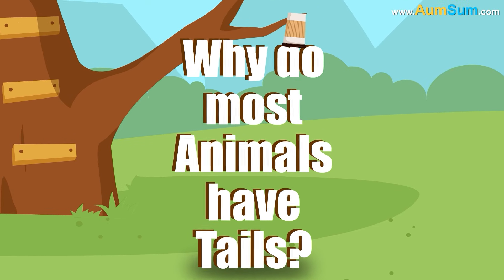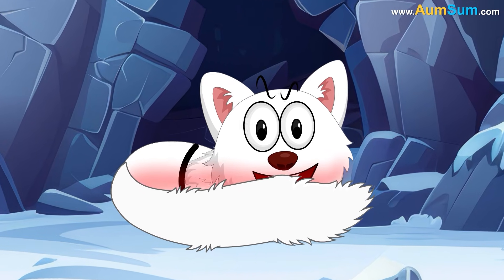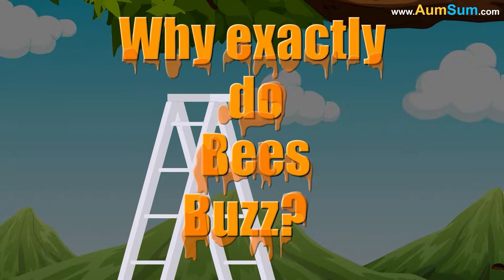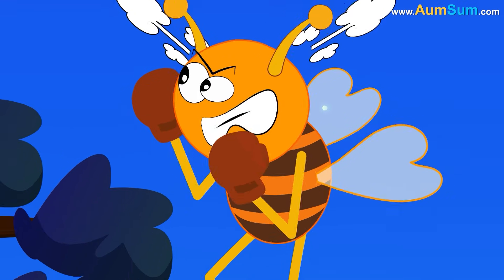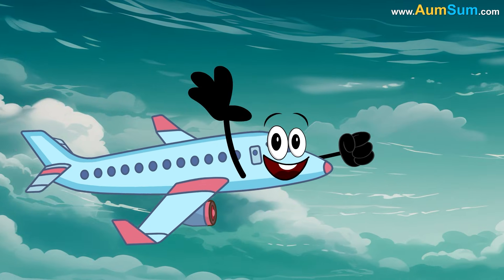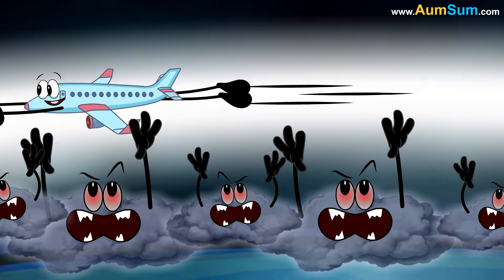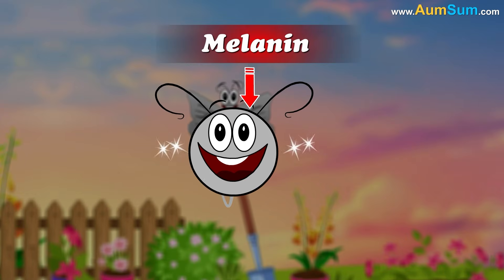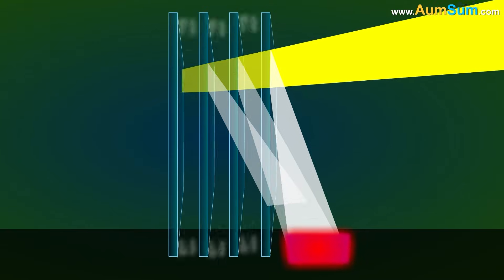Why do most Animals have Tails? + more videos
Why do most Animals have Tails?
Monkeys have prehensile tails, as in tails which can be used for holding as well as grabbing things.
Horses are known to have Swatter tails, as in, they use their tails to swat flies.
Some animals like the Arctic Fox use their thick furry tails to curl up, thus keeping their body warm.
Animals like Kangaroos use their tails to maintain balance.
Lastly, a Lizard's tail can easily break away, thus allowing them to run away from the clutches of a predator.